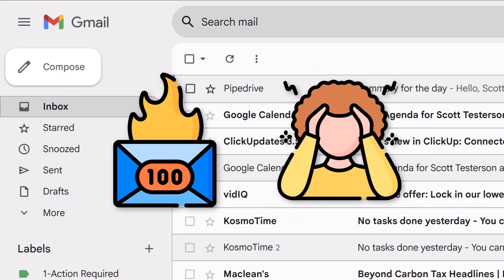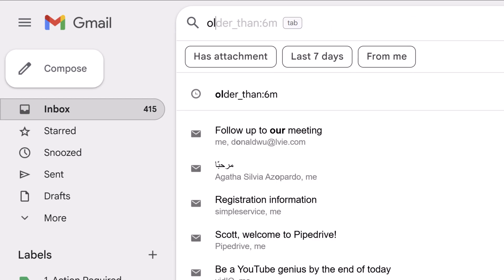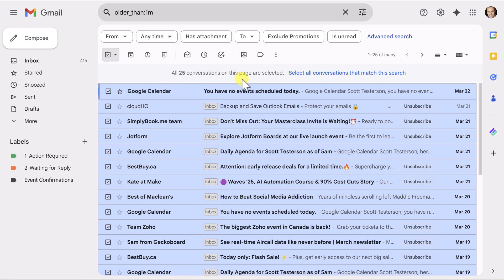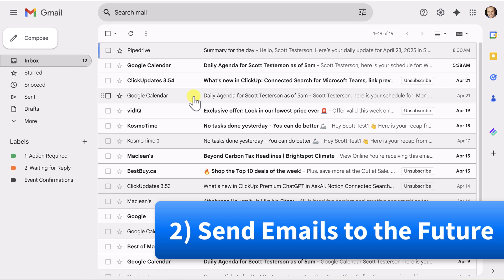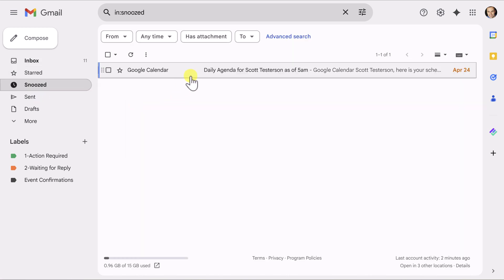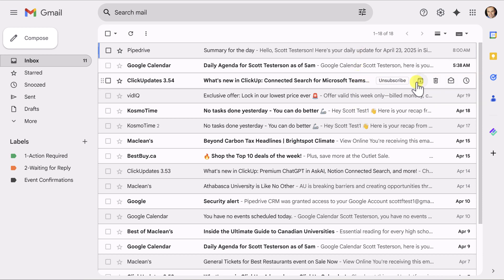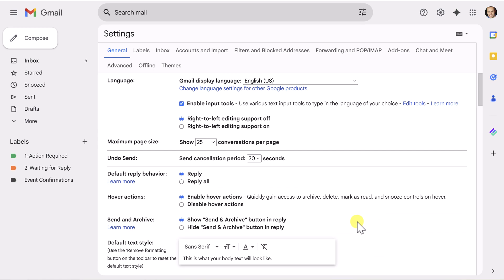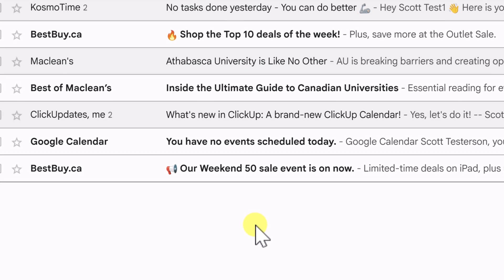Gmail Inbox Overflowing? Try these 3 Easy Fixes...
Tired of a cluttered Gmail inbox? Learn 3 simple ways to clean up Gmail fast—no new tools needed! Archive old emails in bulk, use Snooze like a pro, and reply with auto-archive. Get control, reduce stress, and simplify your inbox today with these Gmail tips.

00:00 Gmail Fix 1
04:38 Gmail Fix 2
08:29 Gmail Fix 3

Whenever you're ready, there are 2 ways Simpletivity can help you:

1️⃣ 2-DO LIST METHOD - Learn 3 easy steps for planning a highly productive task list with this FREE guide

2️⃣ STREAMLINE ACADEMY - Simplify your software and optimize your workday with exclusive training, courses, and live events